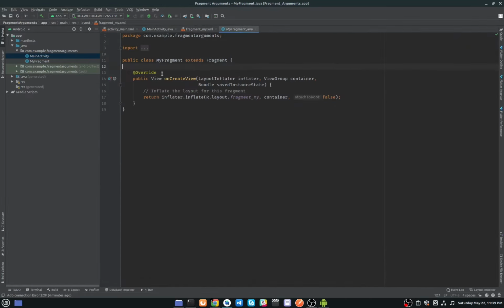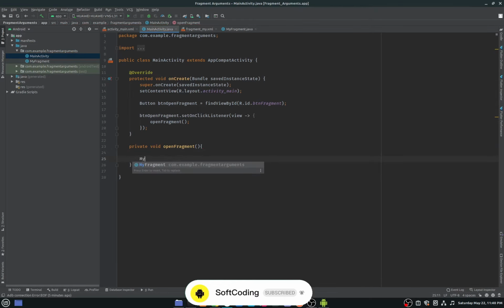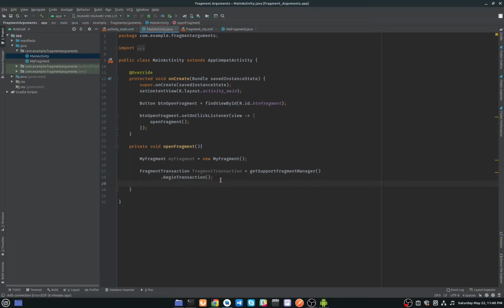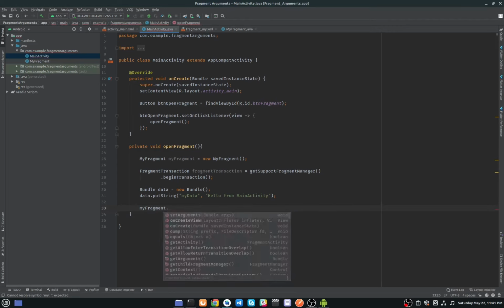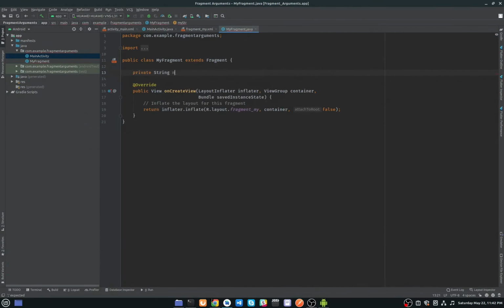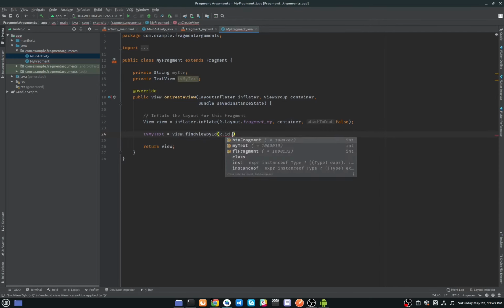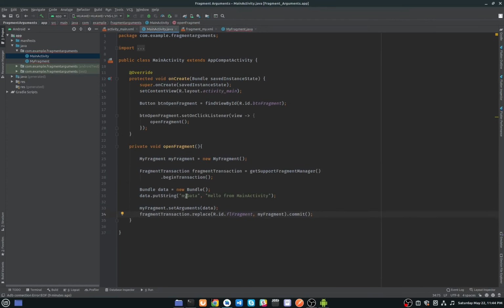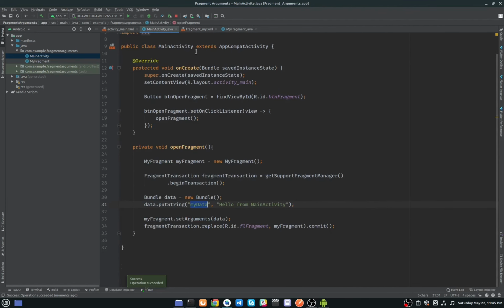Passing Argument From Activity to Fragment | How to Pass Data From Activity to Fragment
In this video we will pass data from activity to fragment in android studio, we will use Bundle class to create a bundle of data and then pass that bundle as an Argument to fragment in android application.

__/📣Connect with CodingZest in Social Media\__